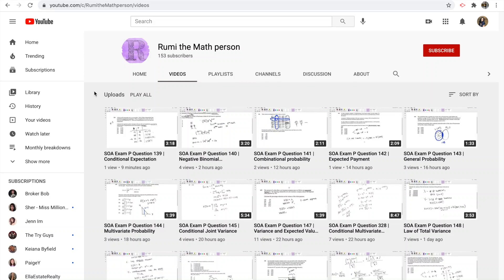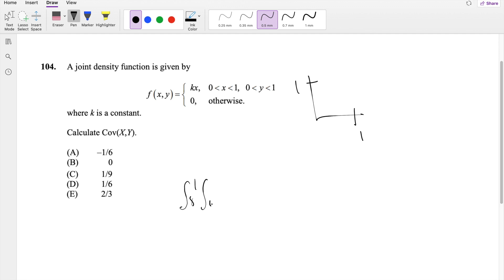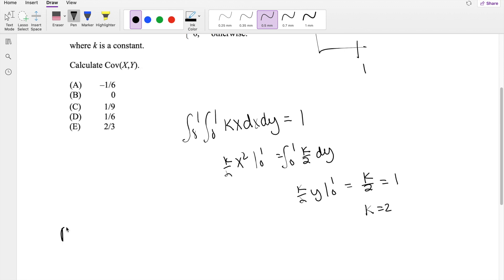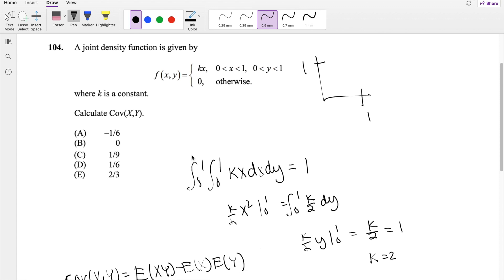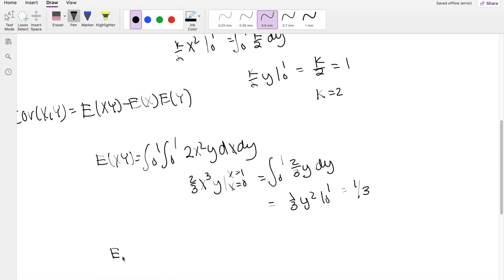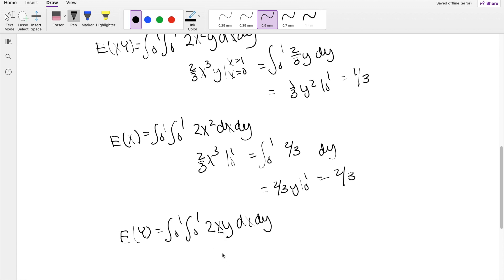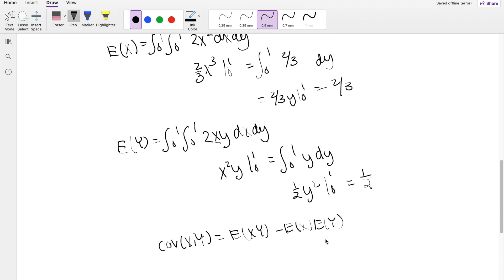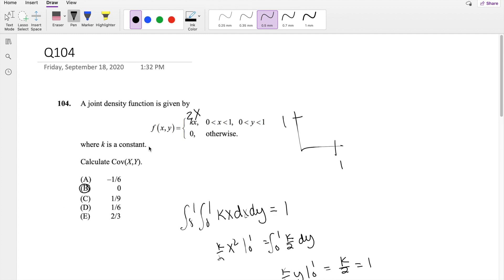SOA Exam P Question 104 | Covariance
A joint density function is given by
f(x,y)=kx and x,yE[0,1]
Calculate Cov(X,Y).
(A) –1/6
(B) 0
(D) 1/6
(E) 2/3